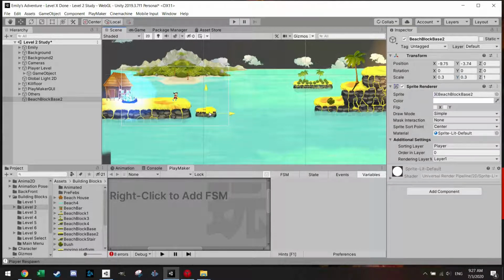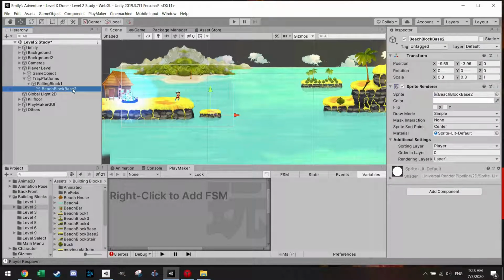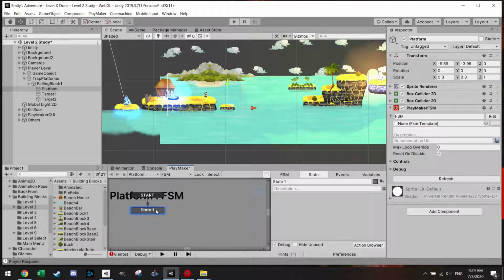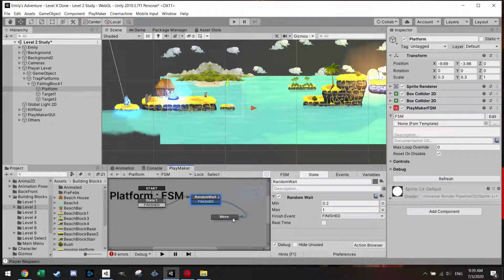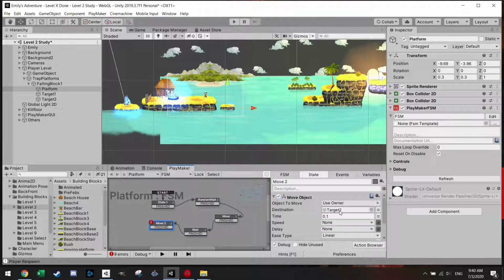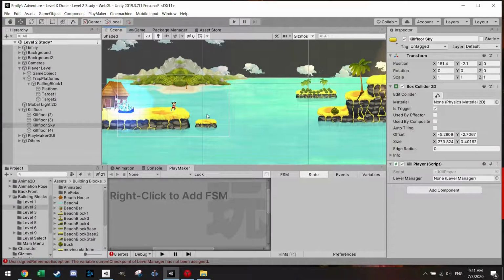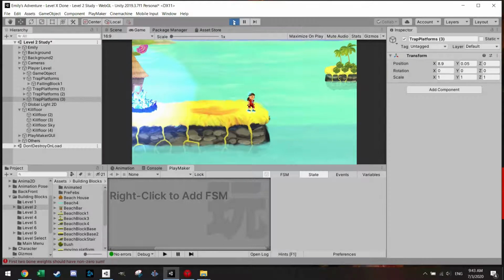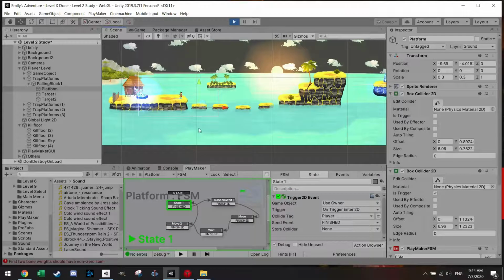2D Platformer with Unity and Playmaker - Trap Platforms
Hey all!

In this tutorial I want to quickly show how to set-up a platforms which will act as a trap and move swiftly away from the player when touching it using Unity + Playmaker without any coding necessary.